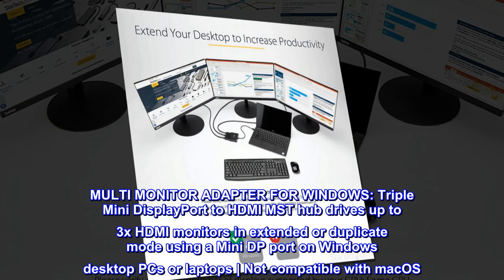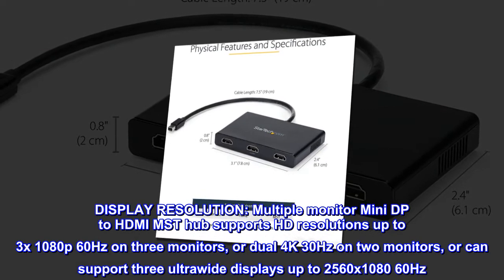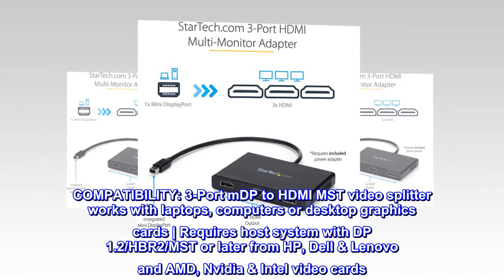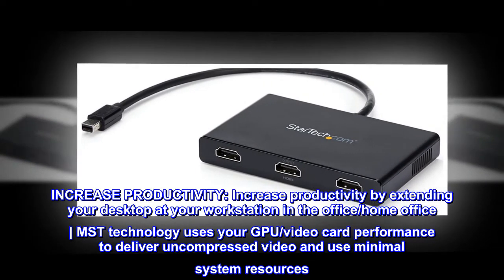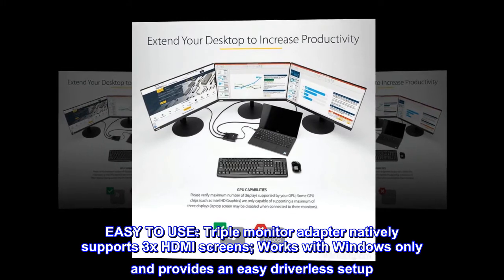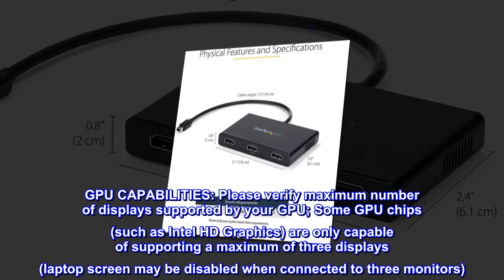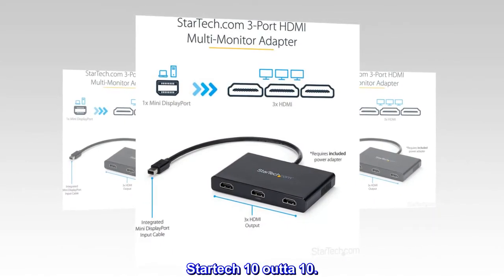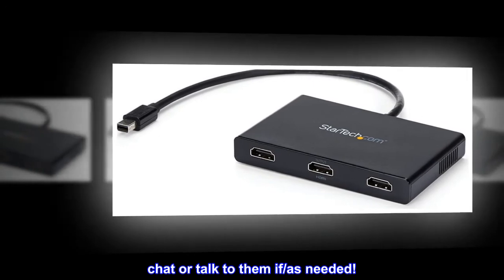StarTech.com 3-Port Multi Monitor Adapter - Mini DisplayPort to HDMI MST Hub - Triple 1080p/Dual 4K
MULTI MONITOR ADAPTER FOR WINDOWS: Triple Mini DisplayPort to HDMI MST hub drives up to 3x HDMI monitors in extended or duplicate mode using a Mini DP port on Windows desktop PCs or laptops | Not compatible with macOS
DISPLAY RESOLUTION: Multiple monitor Mini DP to HDMI MST hub supports HD resolutions up to 3x 1080p 60Hz on three monitors, or dual 4K 30Hz on two monitors, or can support three ultrawide displays up to 2560x1080 60Hz
COMPATIBILITY: 3-Port mDP to HDMI MST video splitter works with laptops, computers or desktop graphics cards | Requires host system with DP 1.2/HBR2/MST or later from HP, Dell & Lenovo and AMD, Nvidia & Intel video cards
INCREASE PRODUCTIVITY: Increase productivity by extending your desktop at your workstation in the office/home office | MST technology uses your GPU/video card performance to deliver uncompressed video and use minimal system resources
EASY TO USE: Triple monitor adapter natively supports 3x HDMI screens; Works with Windows only and provides an easy driverless setup
CONVENIENCE: MST (multi-stream transport) hub is equipped with a built-in 7.5" (19m) cable for video (Mini DisplayPort) and an AC power adapter | Supports LPCM digital audio
GPU CAPABILITIES: Please verify maximum number of displays supported by your GPU; Some GPU chips (such as Intel HD Graphics) are only capable of supporting a maximum of three displays (laptop screen may be disabled when connected to three monitors)
Startech 10 outta 10.
Good. As it is advertised. BTW startech has BEST tech support .. extremely knowledgeable personnel .. chat or talk to them if/as needed!